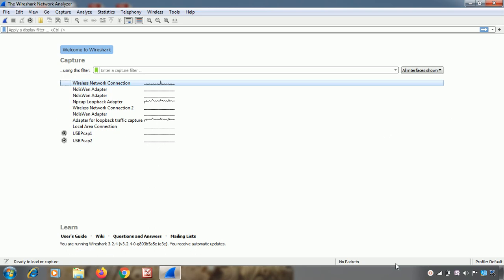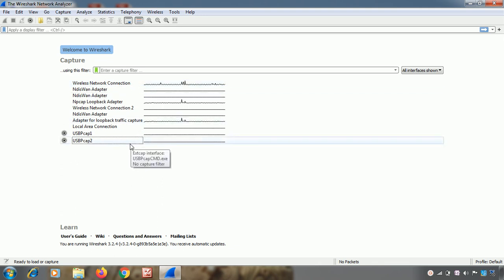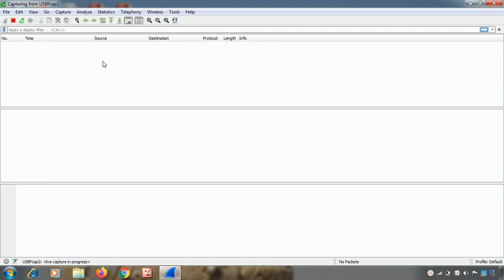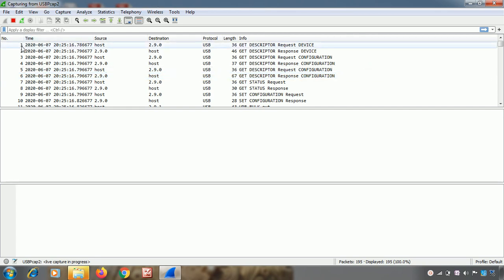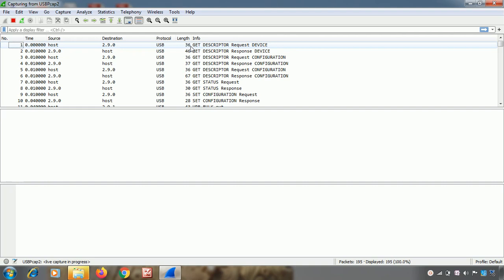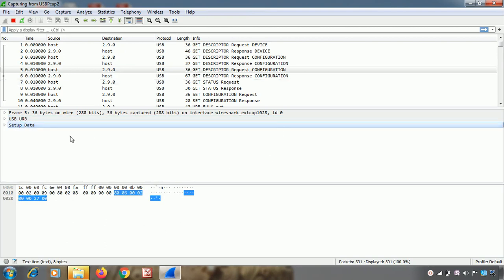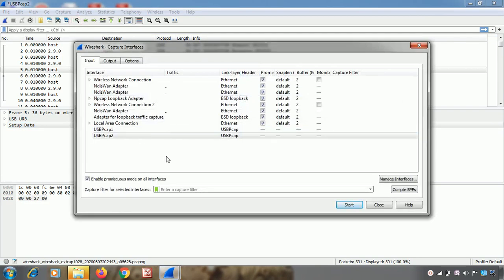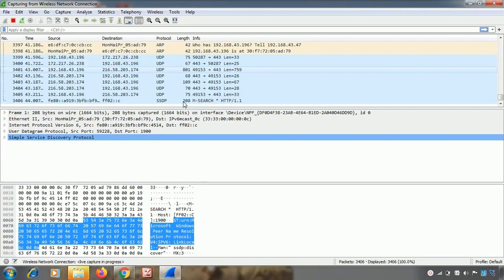wireshark part2: packet capture: from USB device( using USBPcap interface) and Wireless network